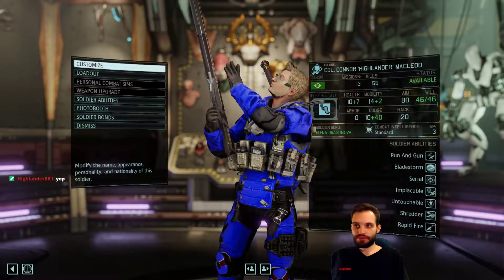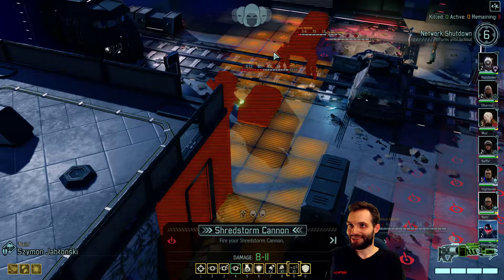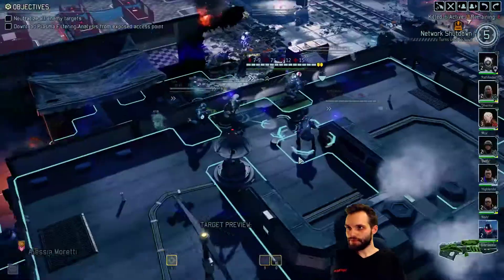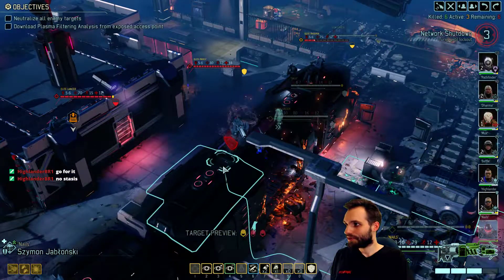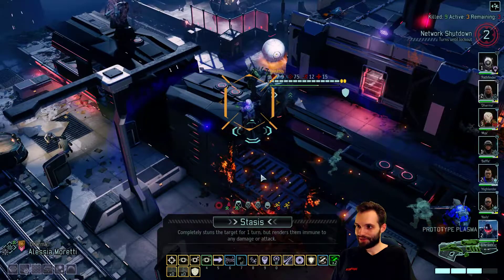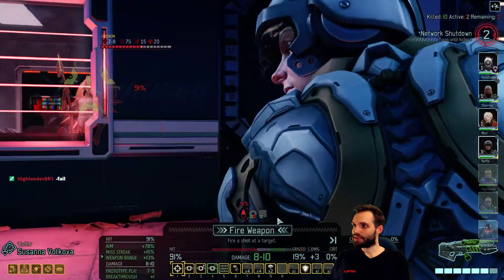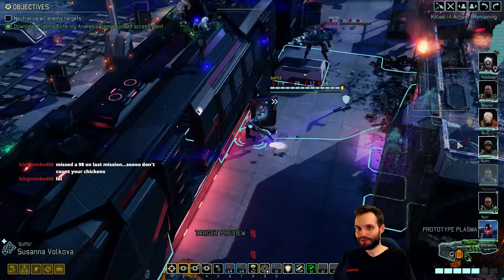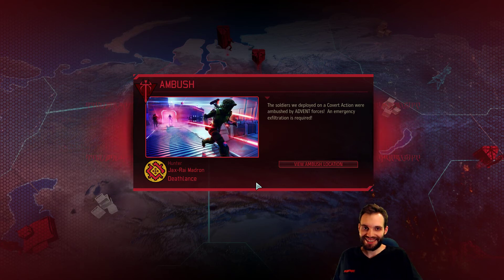[35] Where Are They? (XCOM 2 - 2019)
Commander/Ironman Difficulty

I'm Playing on Commander/Ironman difficulty, with all DLC enabled, including the missions.
Mods this playthrough focus mainly on avoiding large gameplay changes, while fixing bugs, adding quality of life, and adding cosmetic choices.
The gameplay mods I do have tend to be smaller tweaks to make the game feel more like how I feel it should, without massive changes.
Future campaigns will likely add in larger changes such as new classes, enemies, AI, missions, and the like; but this one is keeping it simple(ish).